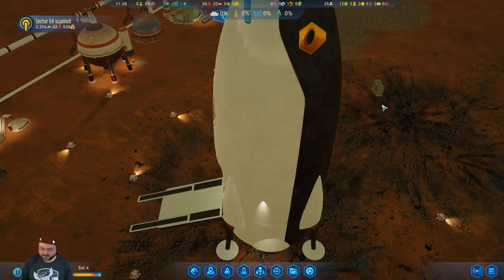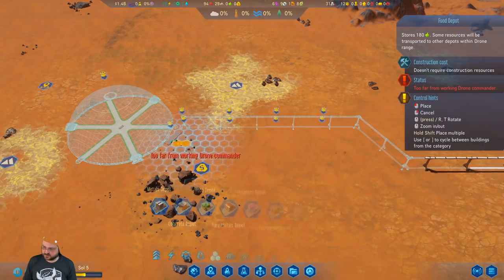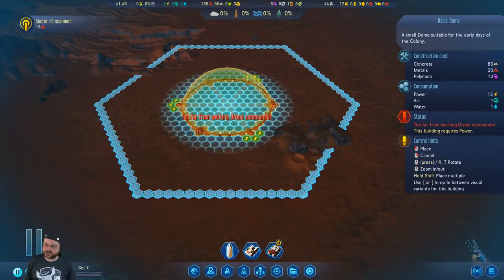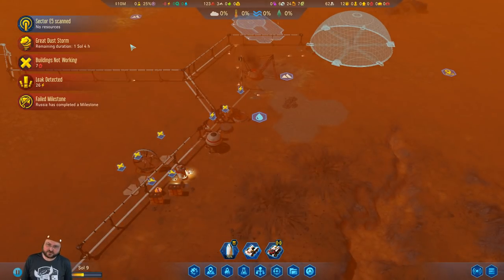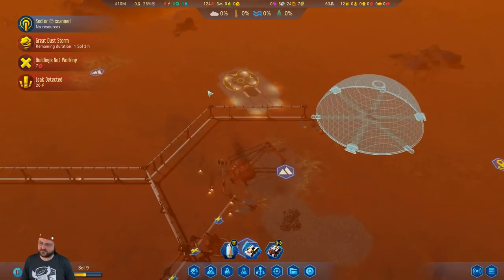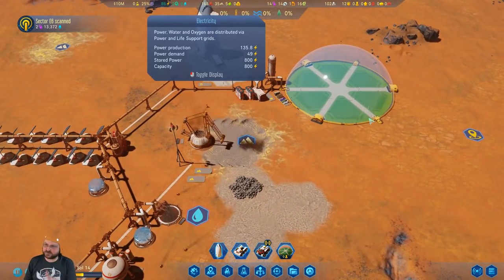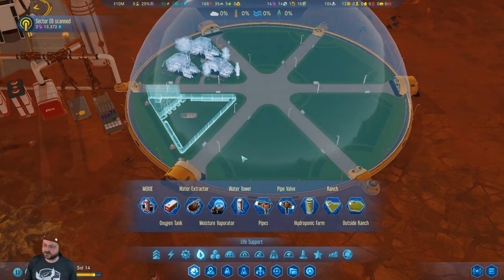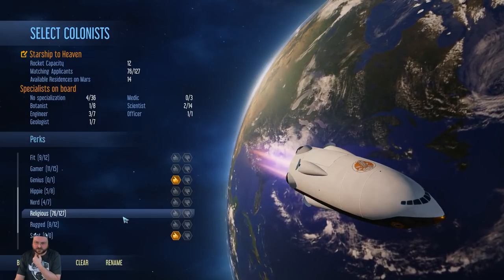Surviving Mars - Church of the Ark...Chaos Theory! - Ep 2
Snail Mail:
P3A 4S8